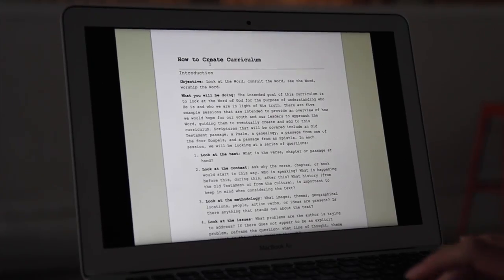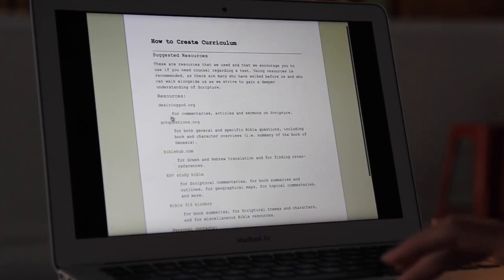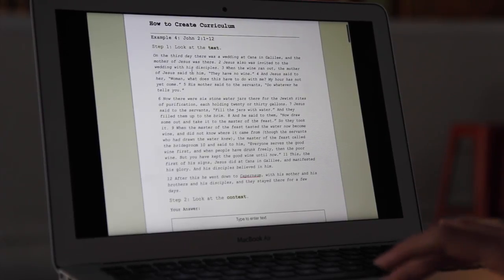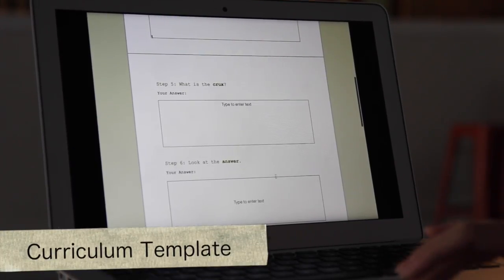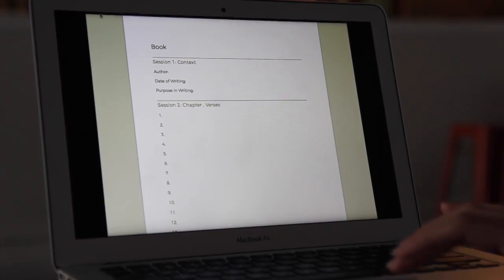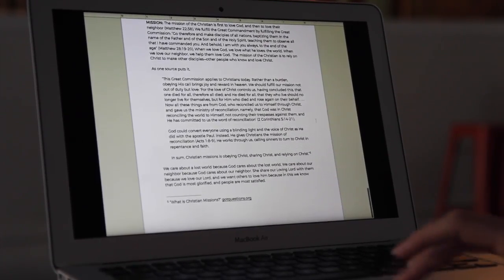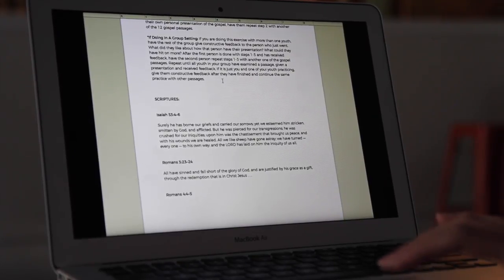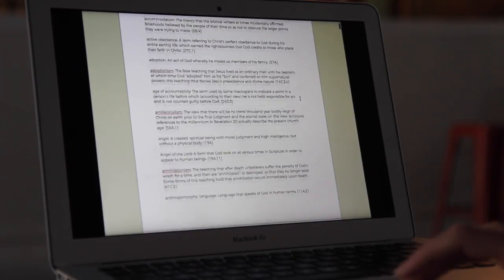Small Group Leader Resource Video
To train leaders on how to build and share curriculum with their small groups.